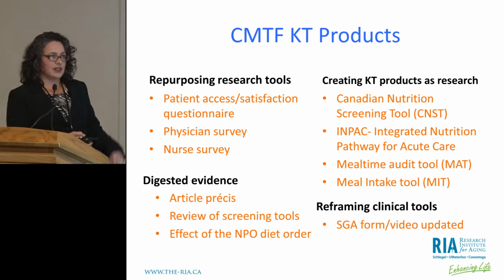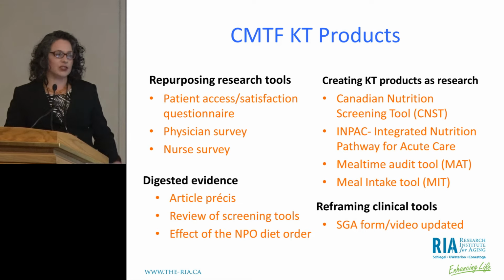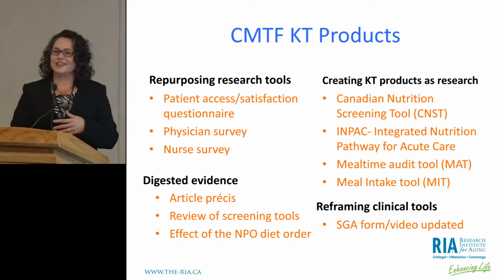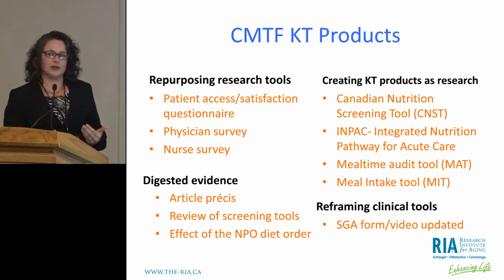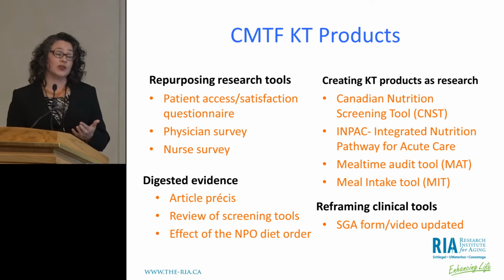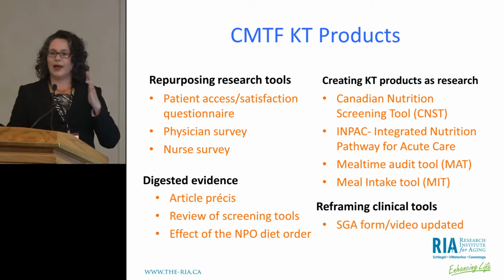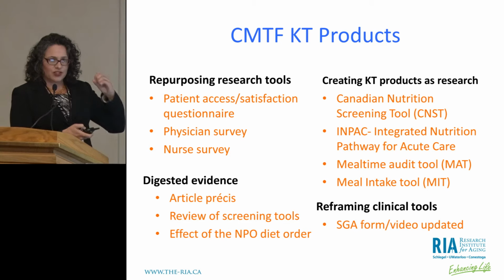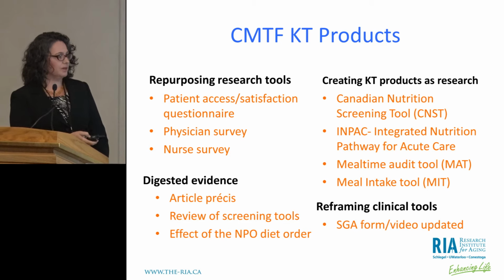ILSI NA: CNS: Knowledge Translation for Researchers and Clinicians (Heather Keller)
Knowledge Translation for Researchers and Clinicians: The Experience of the Canadian Malnutrition Task Force, Heather Keller, University of Waterloo and Canadian Malnutrition Task Force

Canadian Nutrition Society Annual Meeting 2015

5th Annual Food for Health Workshop:
Knowledge Translation in Public-Private-Partnerships

9:00 am- 4:30 pm
RBC Convention Centre
Winnipeg, MB

Hosted by International Life Sciences Institute North America and the Canadian Nutrition Society

Objectives
The 2015 Food for Health Workshop builds on a series of workshops to enhance the health of Canadians by better understanding the challenges and opportunities, across the continuum from the producer to processor, manufacturer, retailer, researcher, healthcare professional, government to consumer. The 2015 workshop specifically builds on last year’s Public Private Partnerships (PPP) and how they can be effective for knowledge creation. This year we will examine how PPP can move and translate knowledge to educate consumers and stakeholders.  Join us for a thorough examination of the issues and how to take knowledge to action and education as shared by opinion leaders, industry and non-governmental agencies.